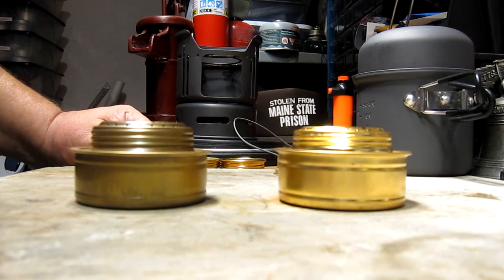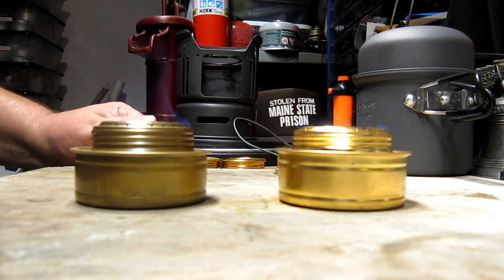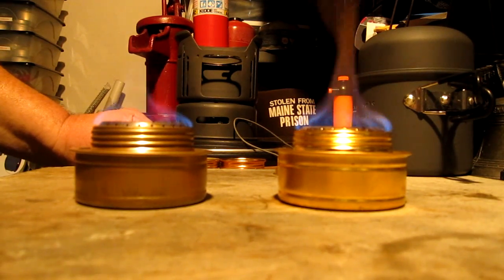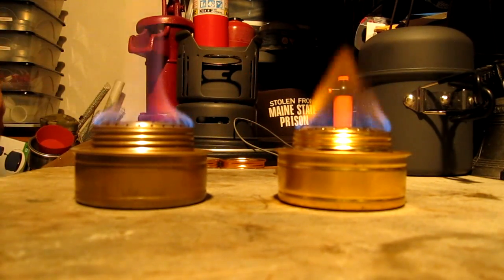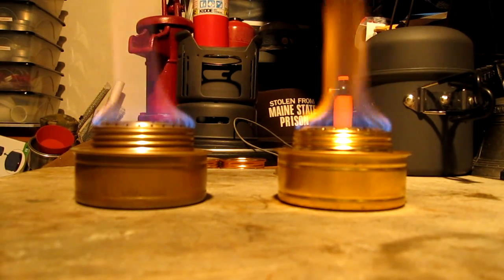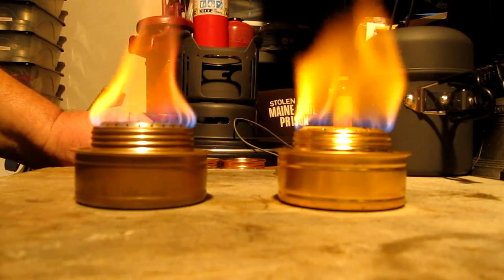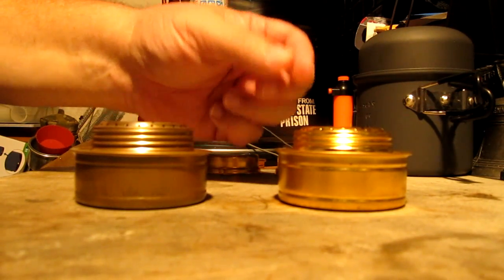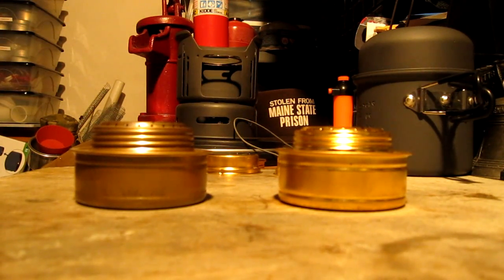Burner Flame Pattern - Trangia vs ALOCS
I've had requests to show some of the differences between the Trangia burner and the ALOCS.

Trangia burner has 24 holes.
The ALOCS burner has 36 holes - alternating large and small.

In four minutes burning time the Trangia consumed 10 grams of methanol, about .42 fluid ounce. The ALOCS consumed 9.3 grams of methanol, about .34 fluid ounce.

I hope this video helps those that asked for it.
Hiram